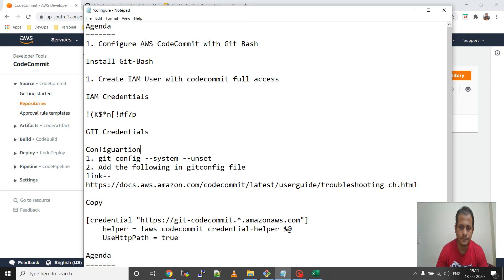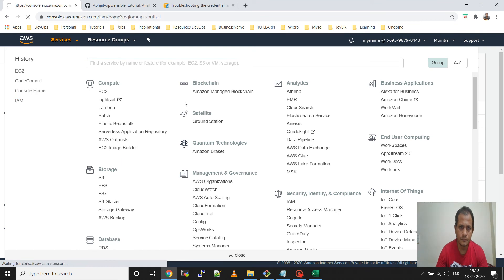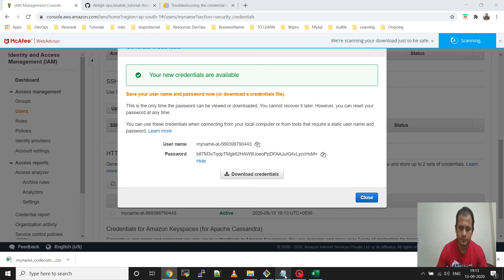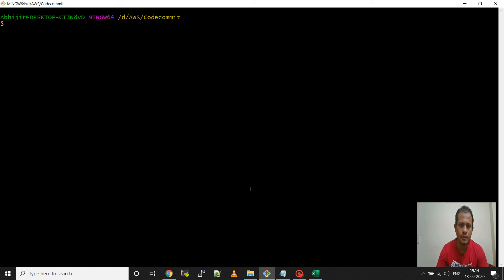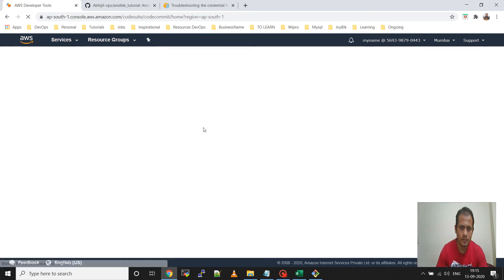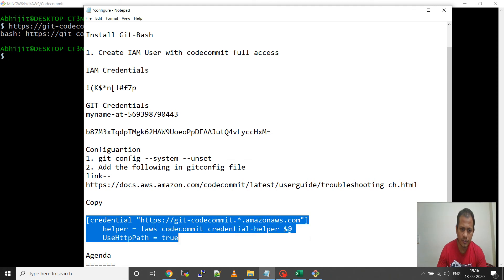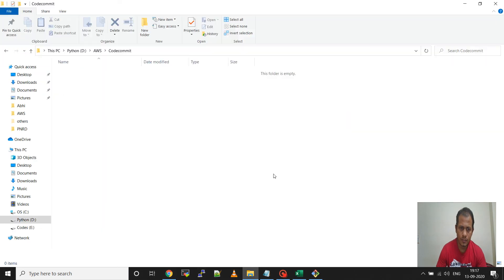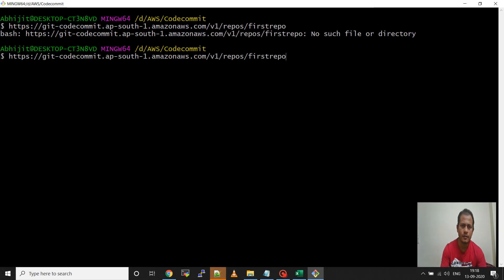AWS||IAM_User Creation||IAM GIT Credentials ||CodeCommit integration with Git-Bash |Part-2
IAM Git Credentials for HTTPS connection
Refer the AWS Documentation  for more knowledge.